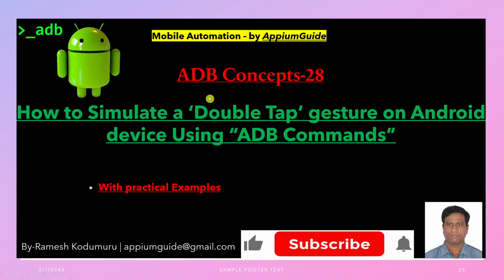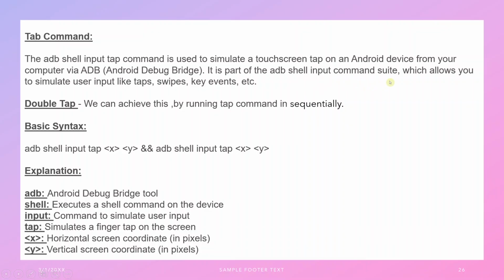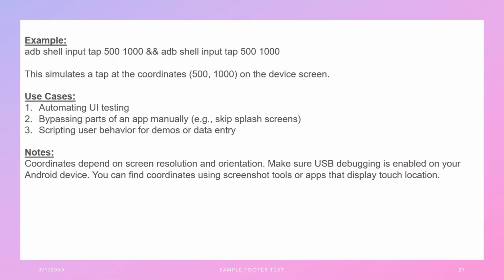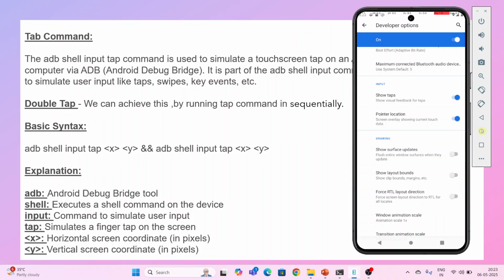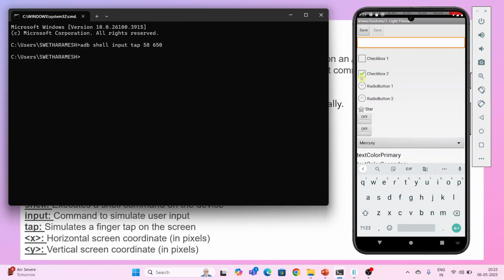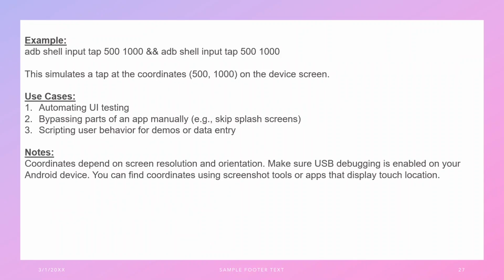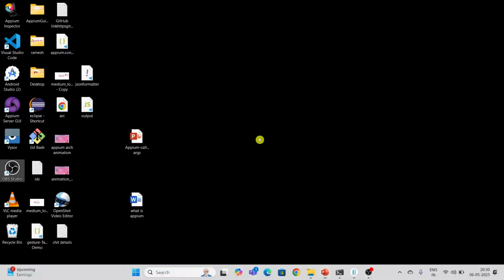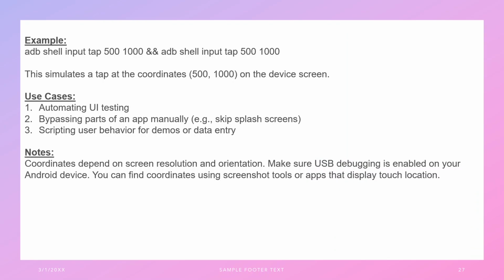#28. ADB Concepts : How to Simulate a ‘Double Tap’ gesture on Android device Using “ADB Commands”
Links for How to perform Tap & Swipe gestures using adb commands